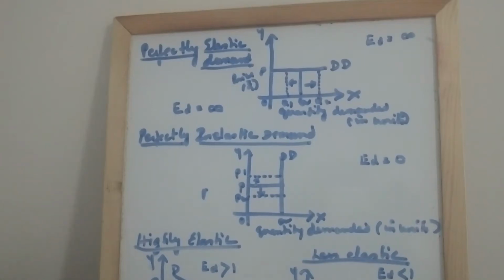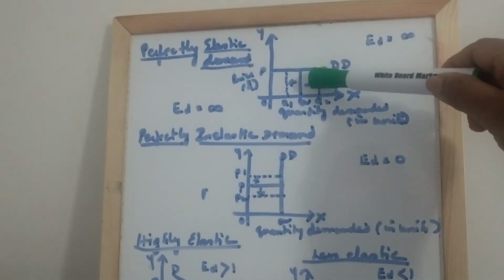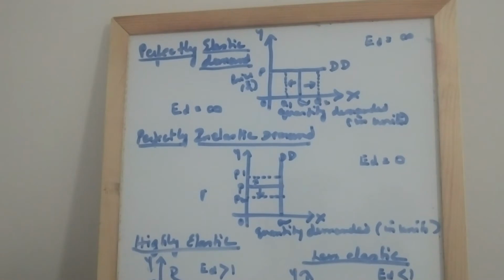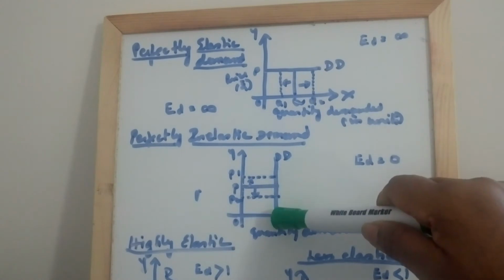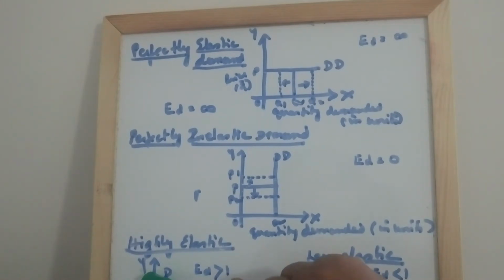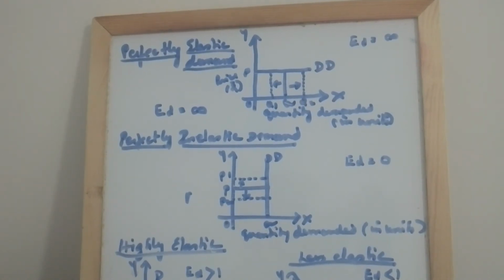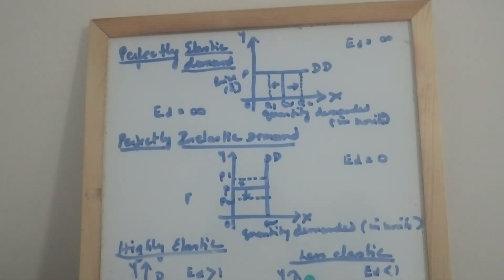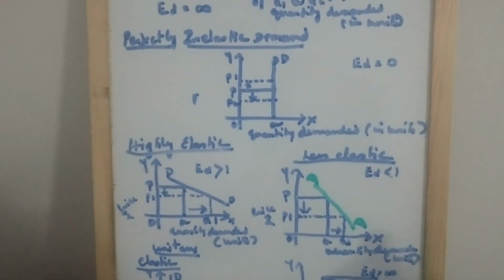Perfectly elastic and perfectly inelastic demand